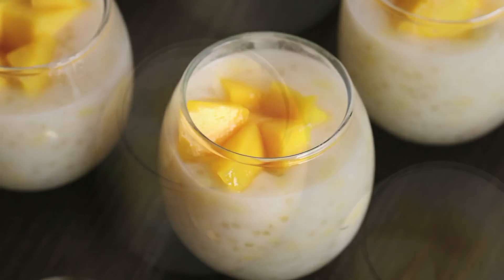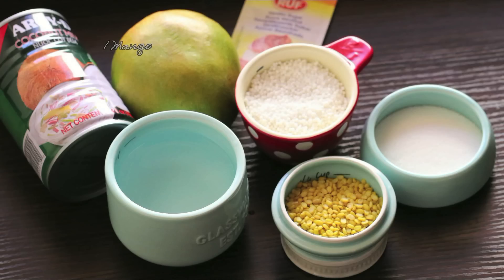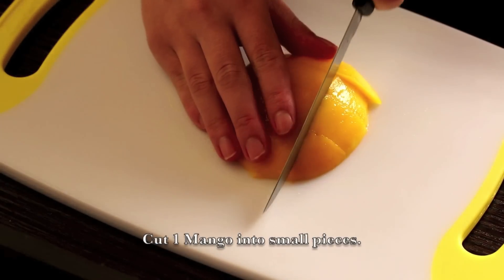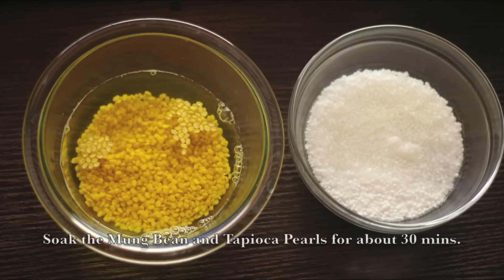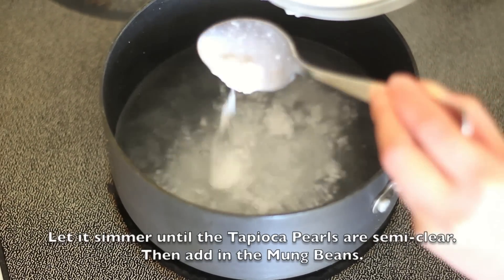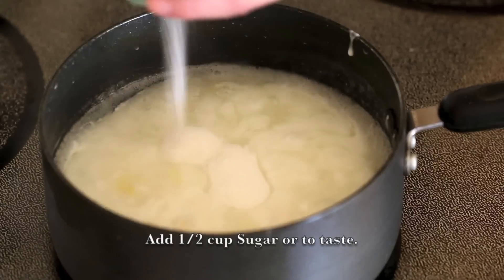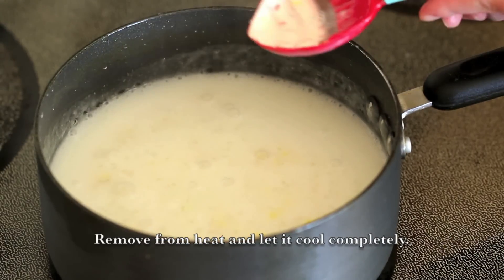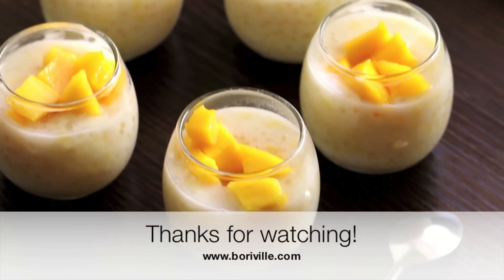Che Xoai Bot Bang (Mango Pudding with Tapioca Pearls) Recipe!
Che Xoai Bot Bang (Mango Pudding with Tapioca Pearls)

Ingredients:
1 Mango
1/2 cup Tapioca Pearls
1/4 cup Mung Bean
1/2 cup Sugar
Vanilla Sugar
Pinch of Salt
2 cups Water
3 Tbsp. Coconut Milk

Cut 1 Mango into small pieces. Soak the Tapioca Pearls and Mung Bean for about 30 minutes. Rinse the Mung Bean a few times and drain out the water.
Boil 2 cups Water, add 1/2 cup Tapioca Pearls. Let it simmer until the Tapioca Pearls are semi clear add in the Mung Bean.
Add 3 Tbsp. Coconut Milk. Add 1/2 cup Sugar or to taste. Add some Vanilla Sugar and a pinch of Salt. Let it simmer until the Tapioca are clear.
Remove from heat let it cool completely.  Put in the fridge for about 1 hour before serving and top with Mango. You can also add ice.

Music
Pluto